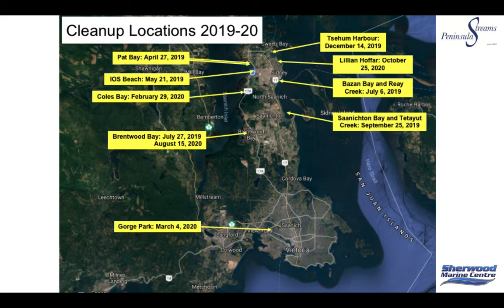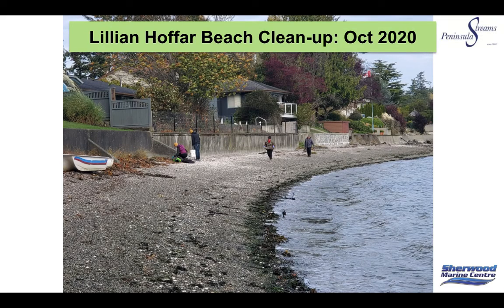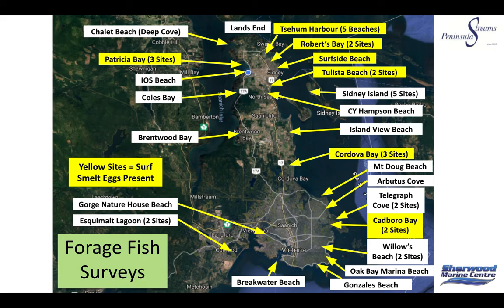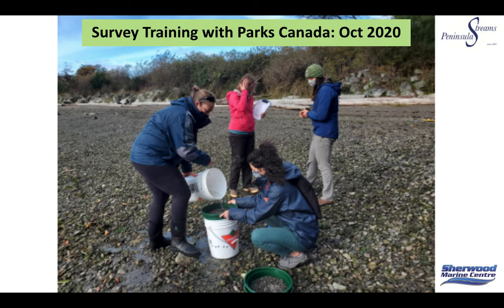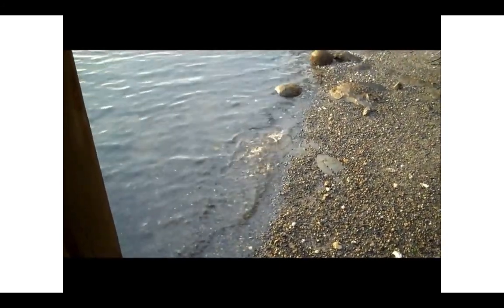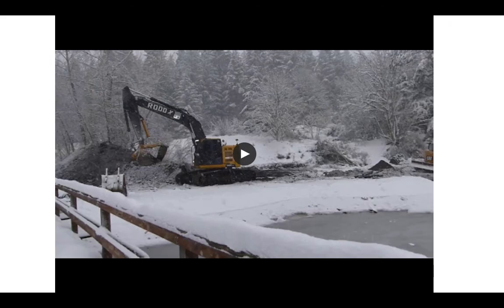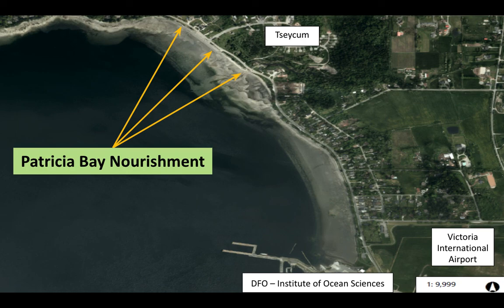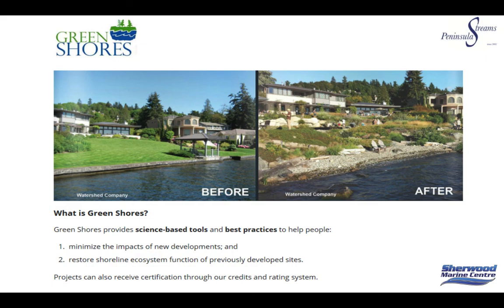Watershed Webinar #3: BEACH Program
This webinar explores our projects that help restore the beaches of Greater Victoria: forage fish egg sampling, beach nourishment, and beach cleanups.

Their inventory includes a wide selection of both aluminum and fibreglass boats, with configurations for anything from serious West Coast sport fishing boats to premium waterski and wakeboard boats. They also offer a full-service repair facility for all brands of outboards and sterndrives. Their shop routinely handles all types of general boat repairs as well as trailer repairs and conversions.

From headwaters to deep waters, Peninsula Streams Society brings together diverse environmental groups, local businesses, and sponsors to tackle challenging restoration projects with innovative strategies.